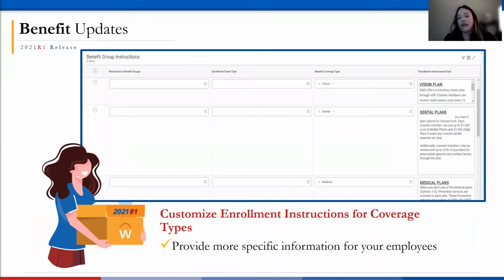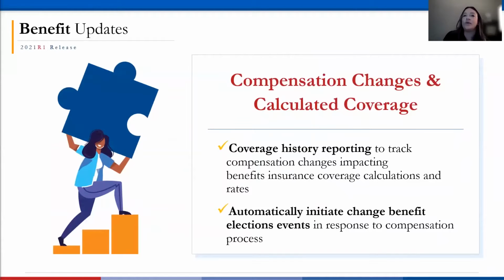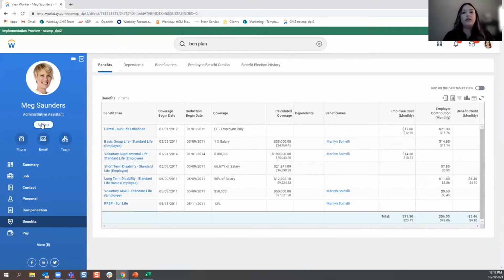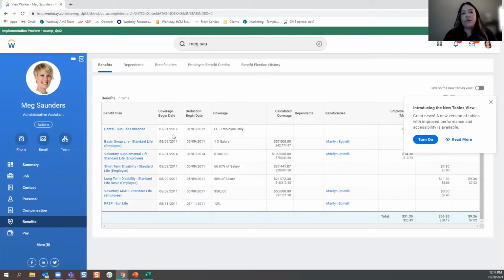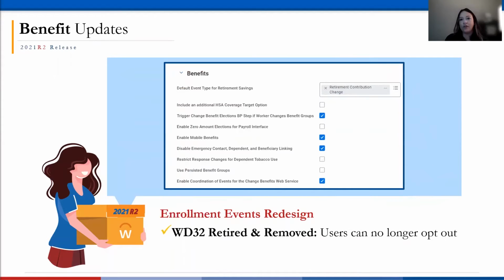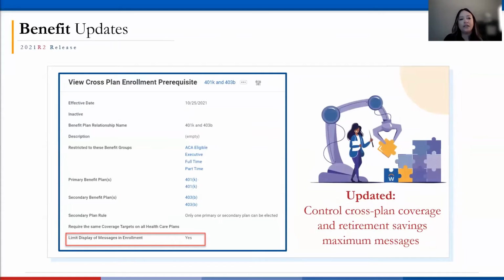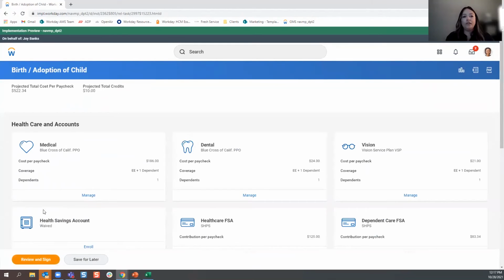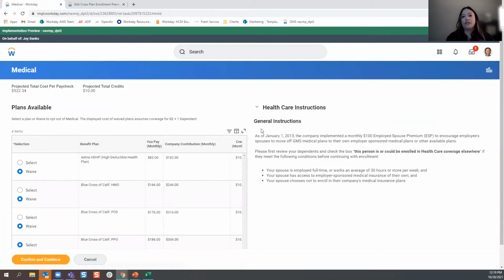What's New with Workday Benefits 2021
Join Avaap Senior Consultant Cathy Dosen as she shares changes in Workday Benefits for 2021.